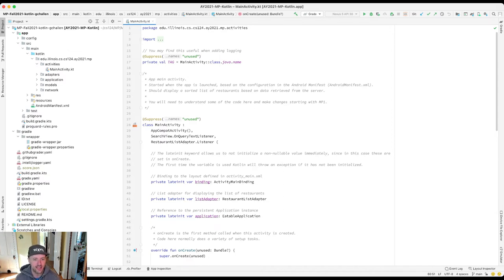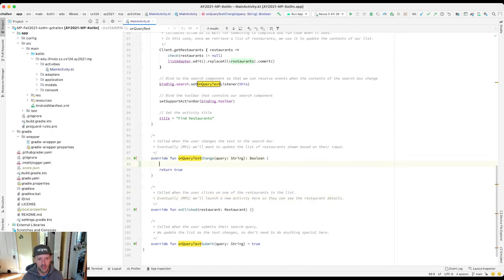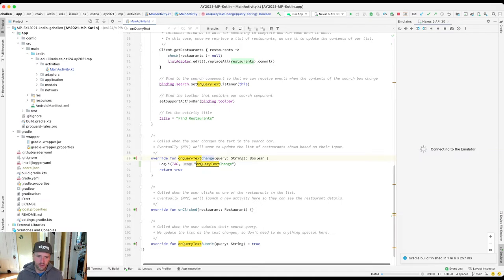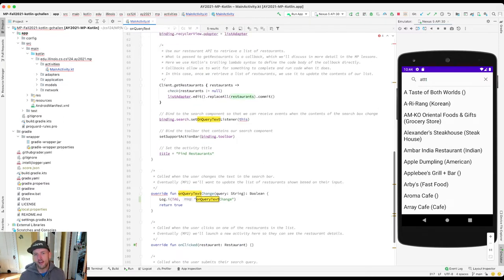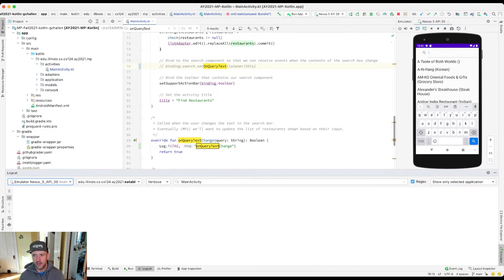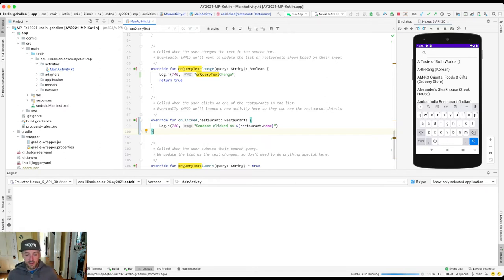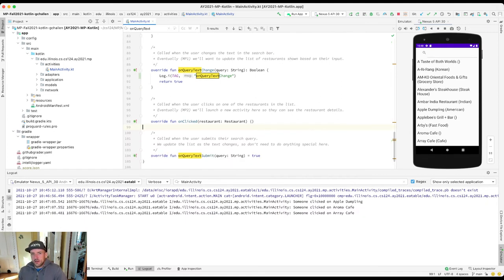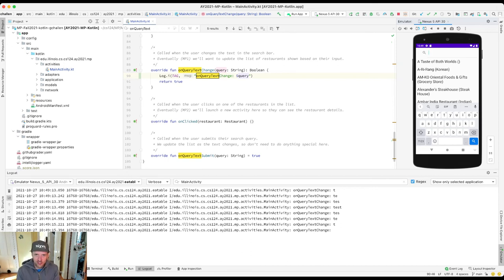CS 124 Kotlin: Introduction to Callback Functions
Let's introduce the idea of a callback method and describe their use in UI-based programming.